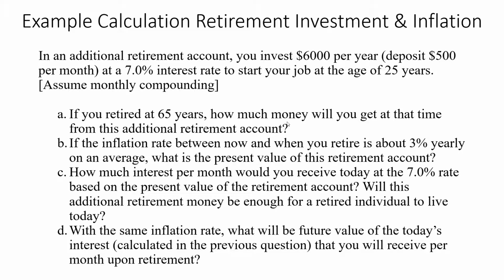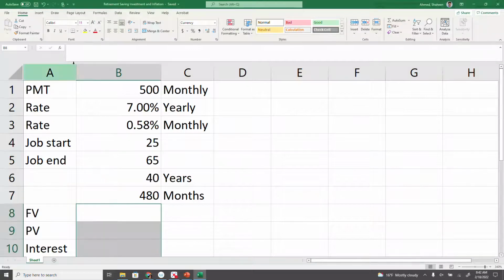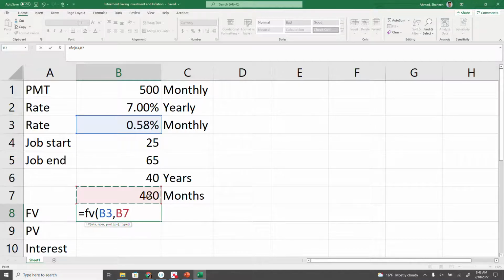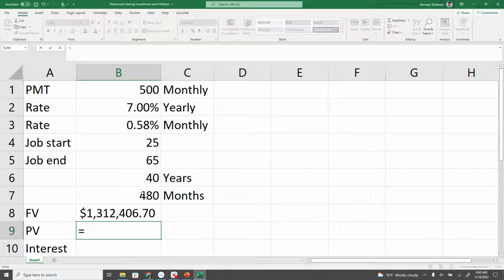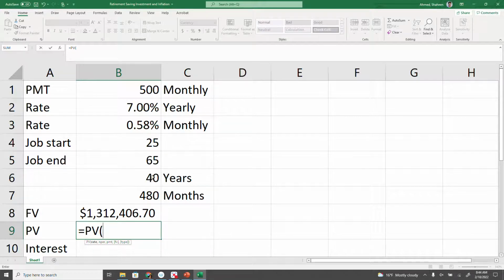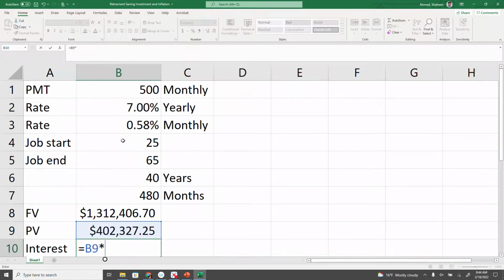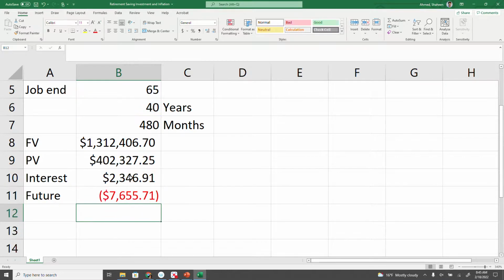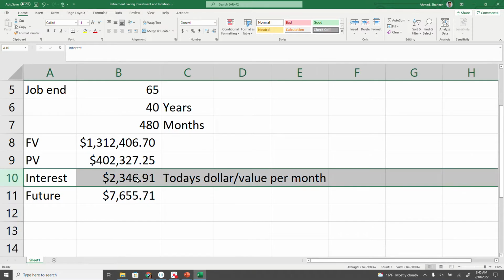Monthly Payment Present and Future Value Interest Rate Inflation Investment Time Value of Money